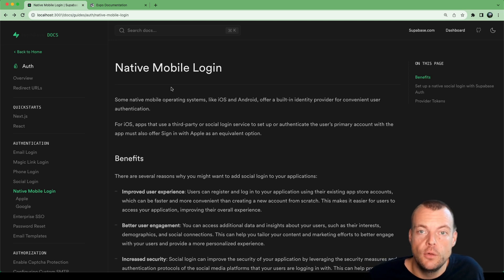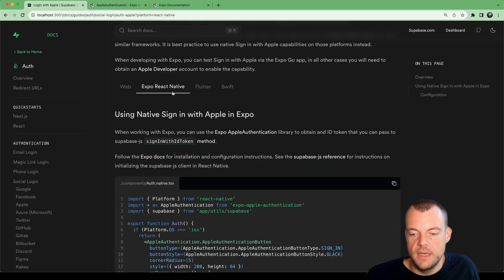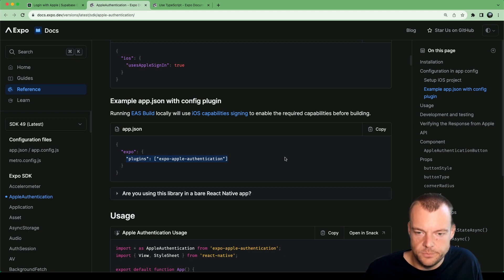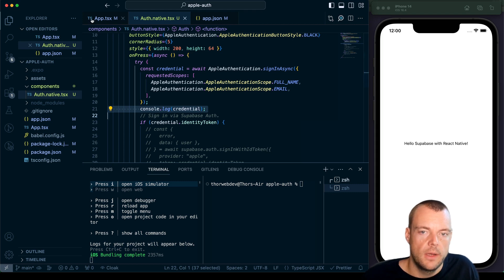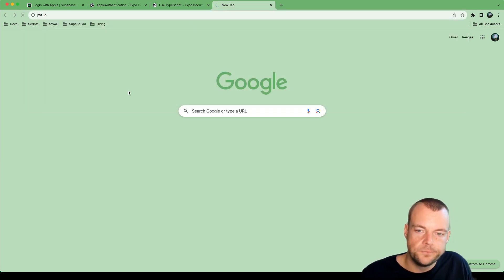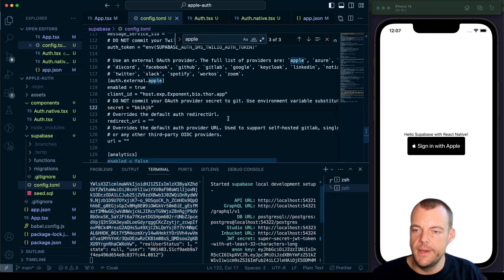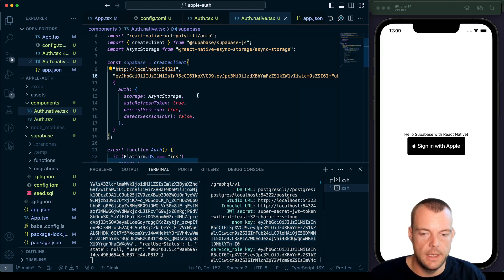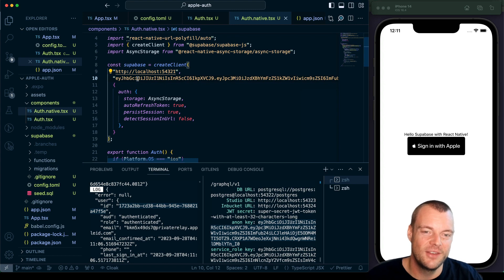Sign in with Apple on Expo React Native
Sign in with Apple[0] makes it easy for users in native iOS apps to sign in using their Apple ID, and it is an requirement[1] for apps that use a third-party or social login service (such as Facebook Login, Google Sign-In, Sign in with Twitter, Sign In with LinkedIn, Login with Amazon, or WeChat Login).

Expo's AppleAuthentication library[2] provides Apple authentication for iOS 13+ and allows you to conveniently test it in Expo Go without needing an Apple Developer account. We're excited to see what you'll be building! 💚

## Chapters
00:00 Intro
00:25 Apple App Store requirements
02:26 Create a new Expo TypeScript Project
03:55 Install and configure Expo AppleAuthentication
04:55 Create a native auth button component
09:05 Inspect the Apple identity token
10:20 Configure Sign in with Apple for local development
11:55 Install and configure supabase-js in React Native
14:16 Sign in with ID token in Supabase Auth
15:05 Inspect user in the Supabase Dashboard
15:30 Configure your hosted Supabase project